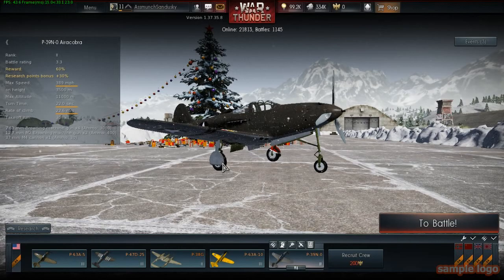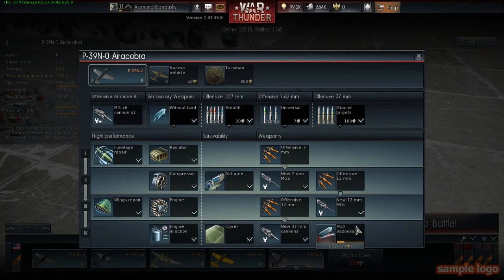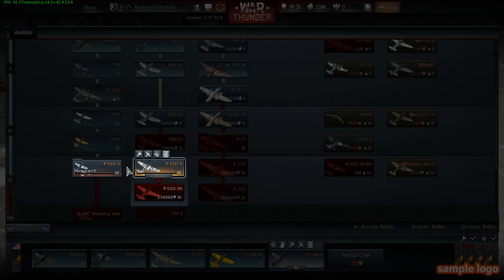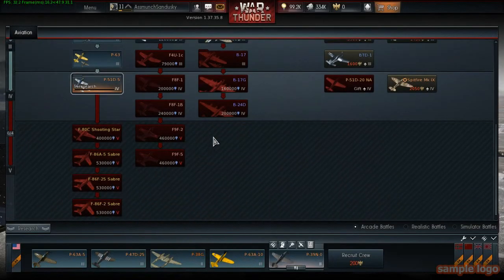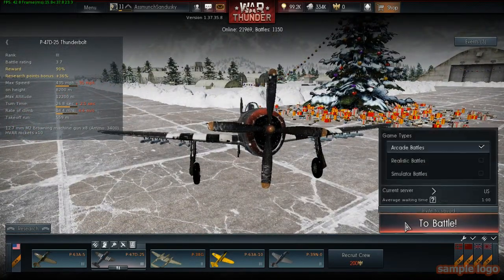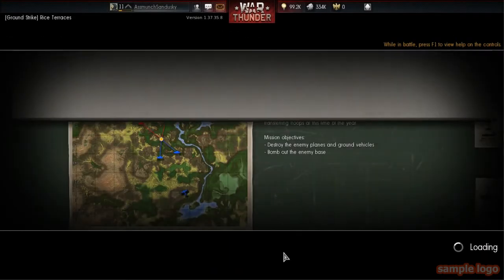War Thunder : 37mm Cannons gives a huge jolt (fps lag included)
I found out that its just the way it is, the FPS drop is due to the Cannons, the map, and the background applications (background processes). So, I'm looking forward to solving this and I'm glad that the Brits dont have 37 Lag-O-meter cannons. (but priority is high)